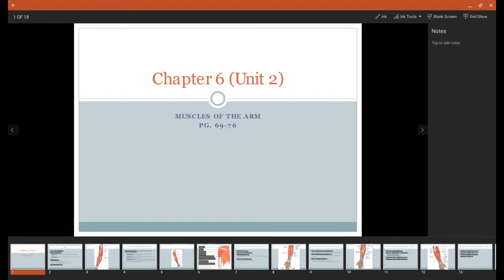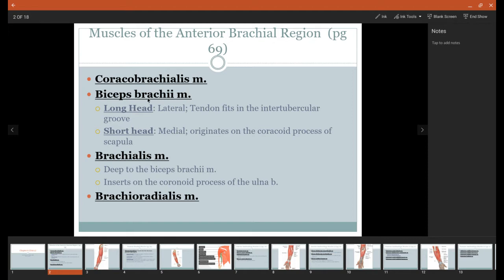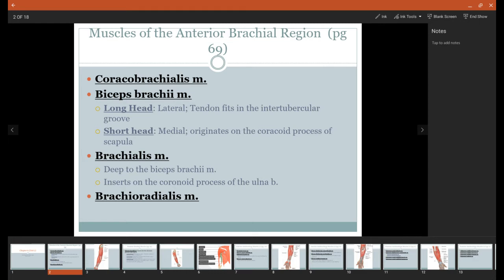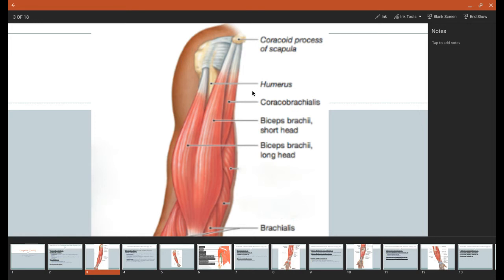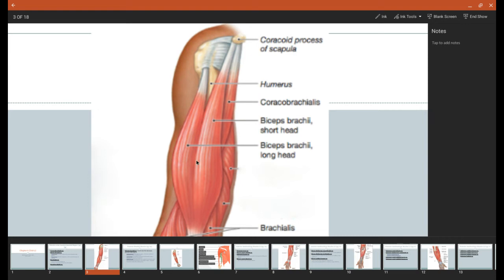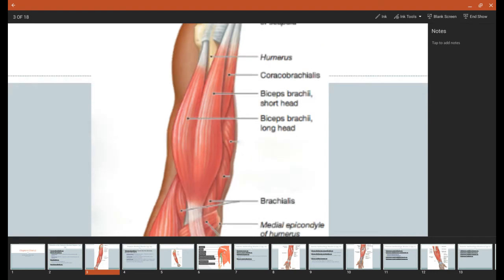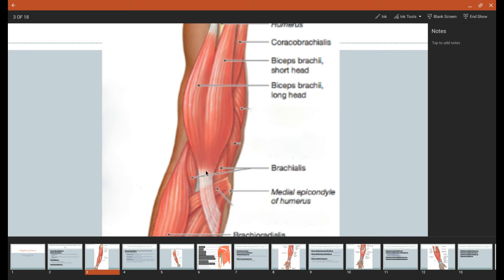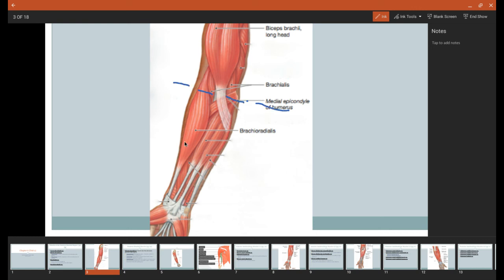Chapter 6 Lecture 4 (Muscles)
Unit 2 (Chapter 6) Anatomy of the Antebrachium (Muscles)